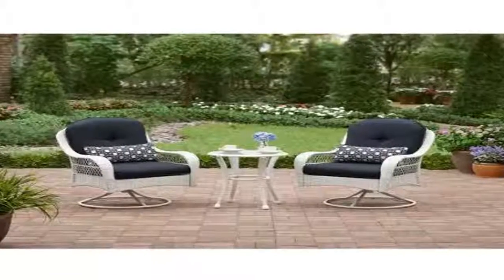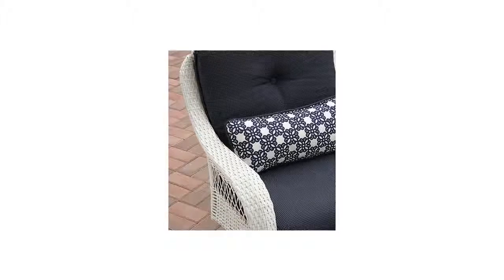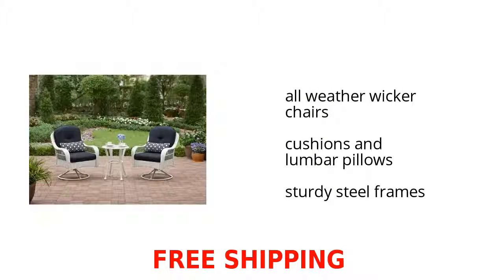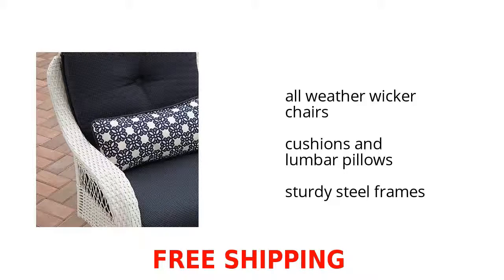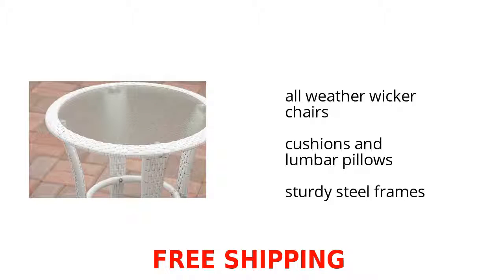Better Homes & Gardens Azalea Ridge 3-Piece Woven Bistro Set Features Video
Learn about the Better Homes & Gardens Azalea Ridge 3-Piece Woven Bistro Set

Check out the Better Homes & Gardens Azalea Ridge 3-Piece Woven Bistro Set on sale at Walmart:

• all weather wicker chairs
•  cushions and lumbar pillows
•  sturdy steel frames

Wanna see more?